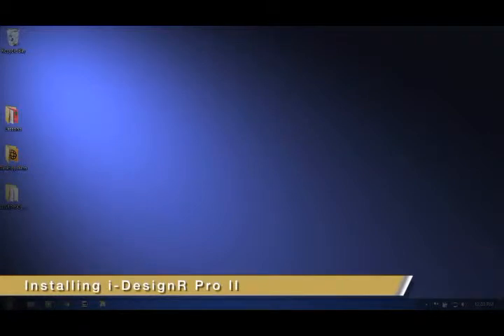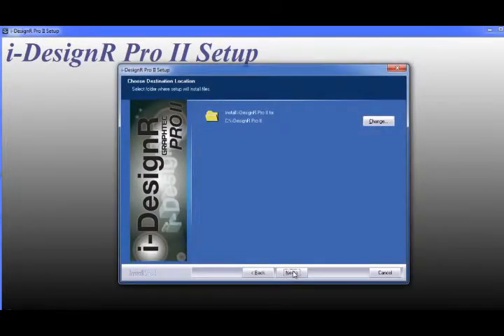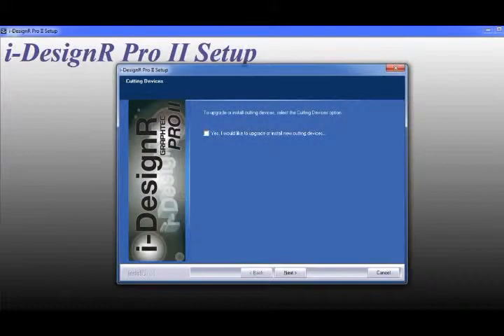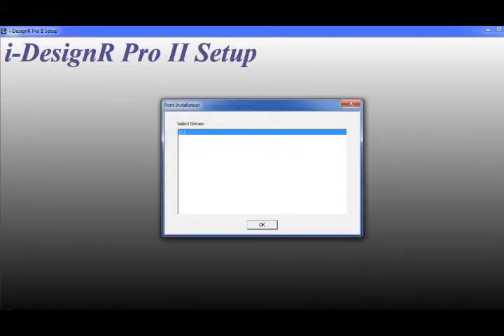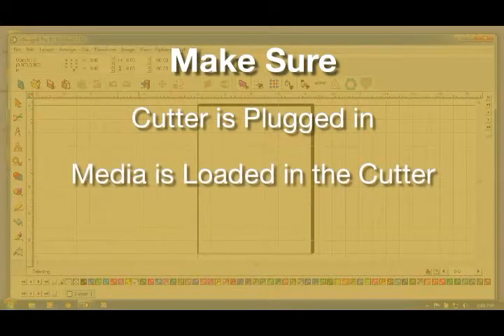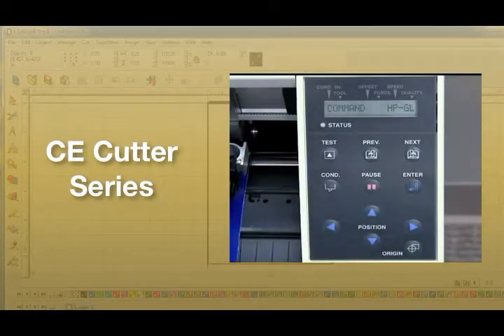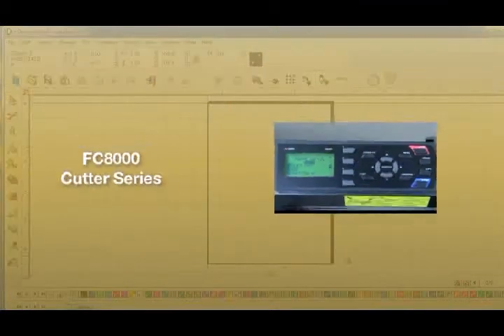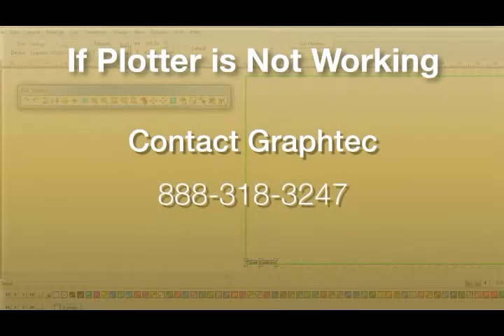How to install and setup i DesignR PRO 2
This video will teach you how to install and setup i DesignR PRO 2.